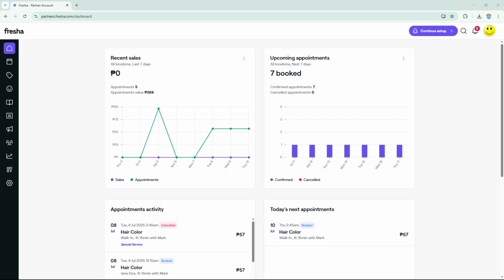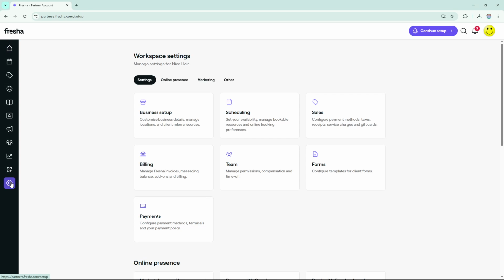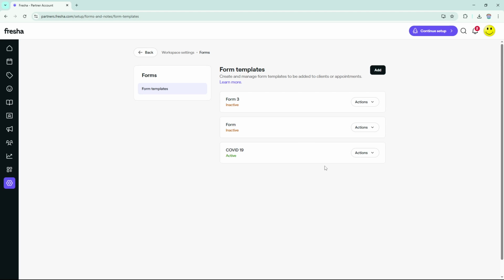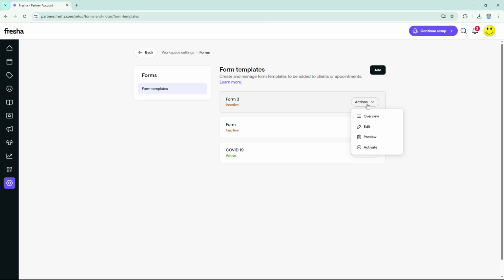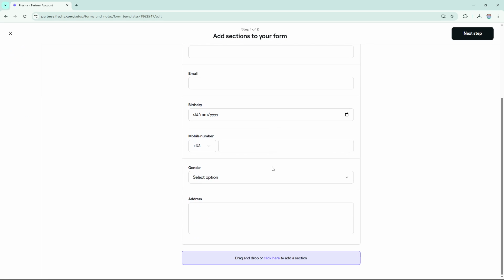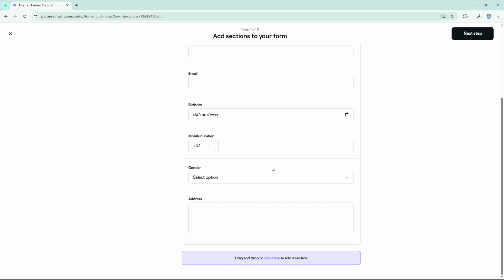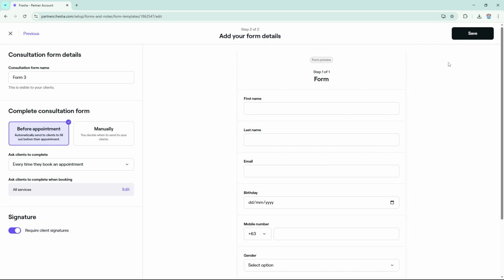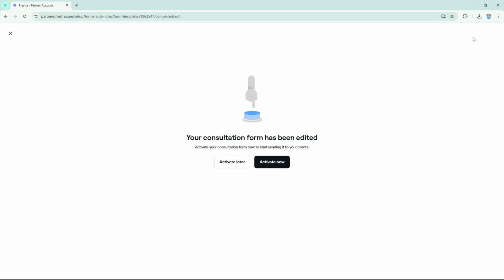How to edit forms on Fresha [2025 Easy Guide]